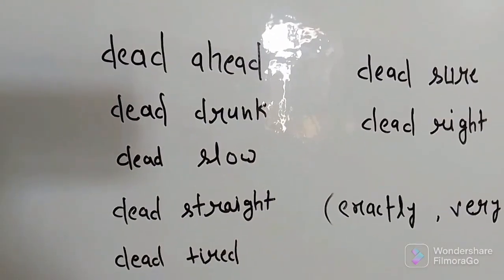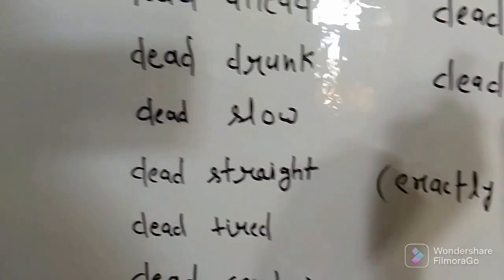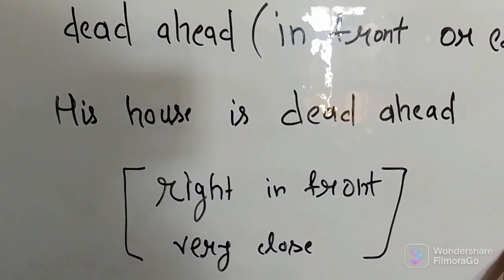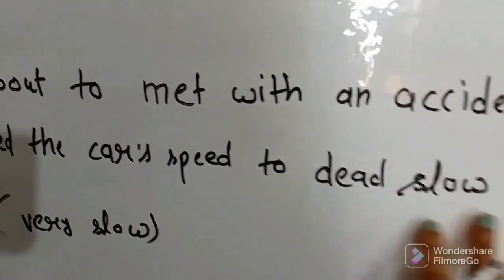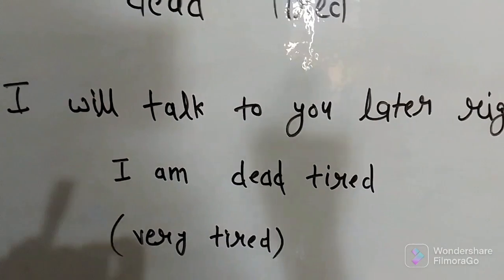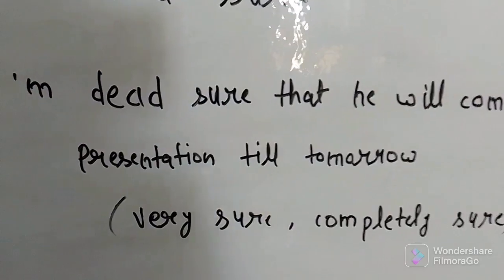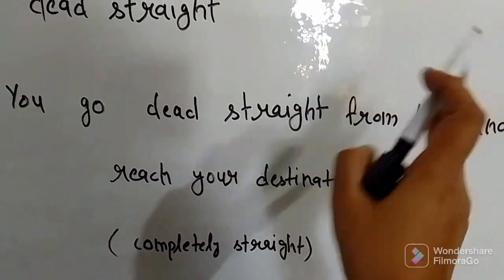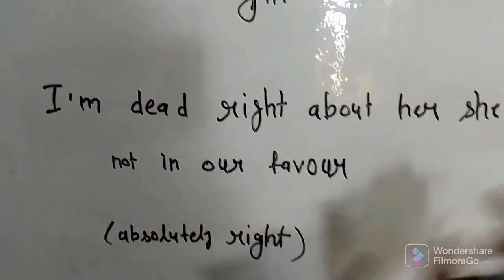Learn normal to advanced English| Use of dead drunk, dead sure, dead right and more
Use of Dead Right, Dead Sure, Dead Drunk, Dead Straight, Dead Certain, Dead Slow, Dead Ahead